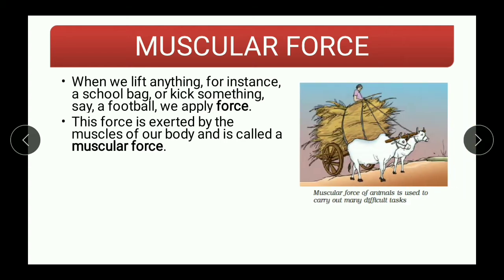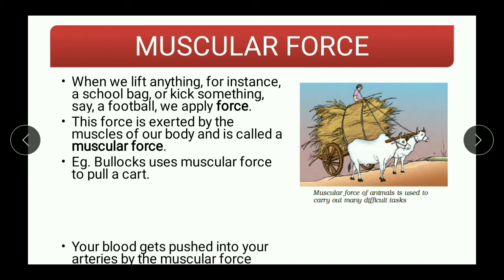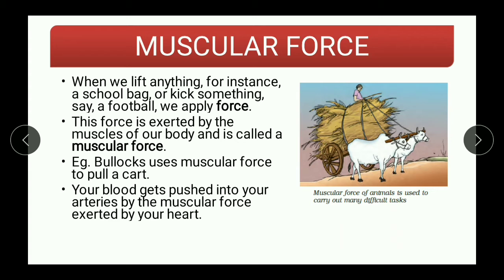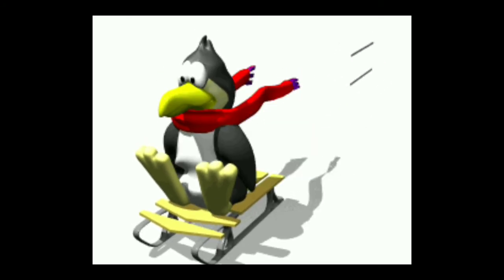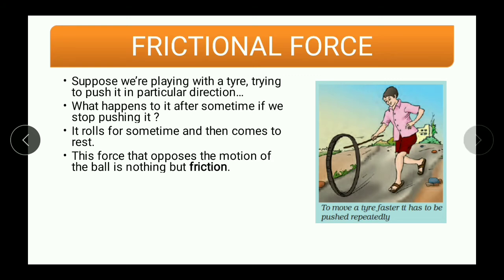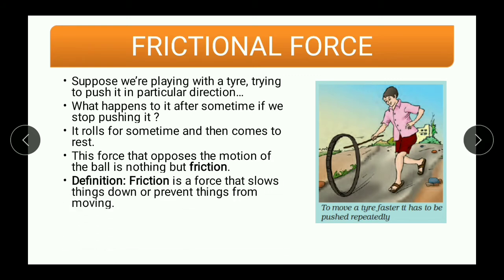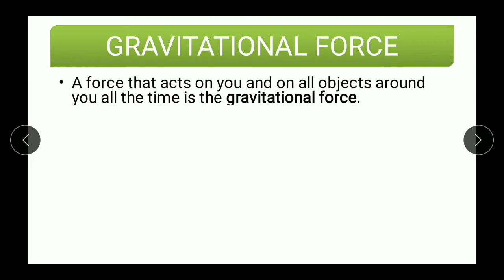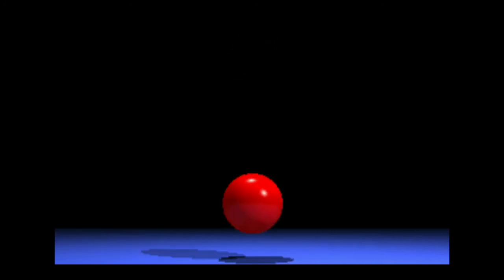Class 8 | Force and Pressure: Part 3 (Types of Forces... In detail)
In this lesson we will be studying about types of forces in particularly about muscular force frictional force and gravitational force from the chapter , force & pressure of class-8

It has been made for class 8 students of Bal Bharati Public School

Reference:
1) Living Science textbook of Ratna Sagar.
2) NCERT Textbook of Science